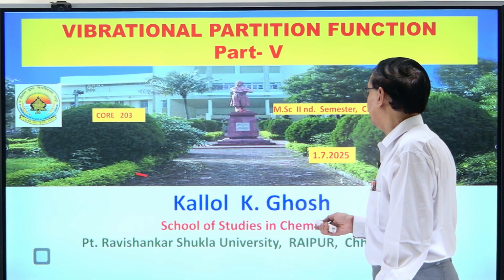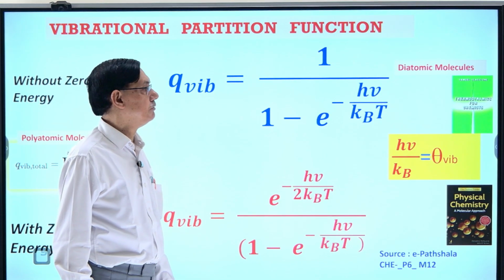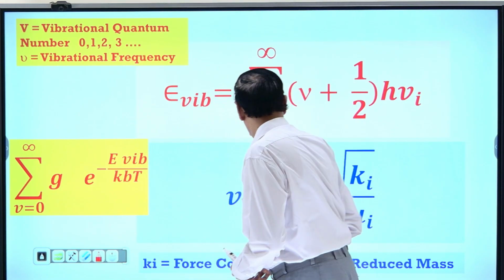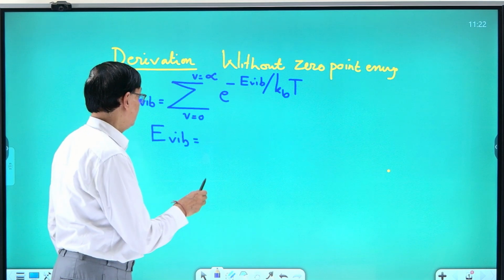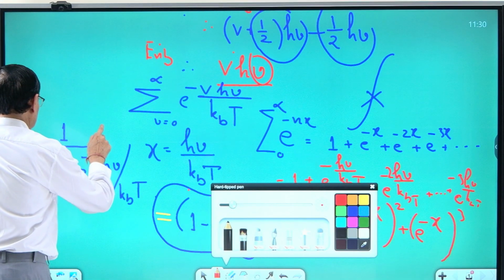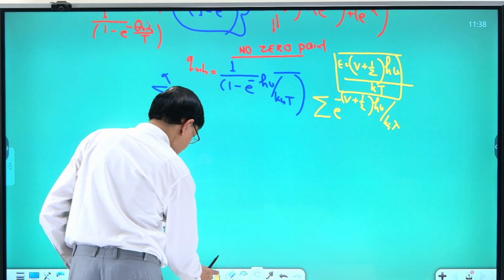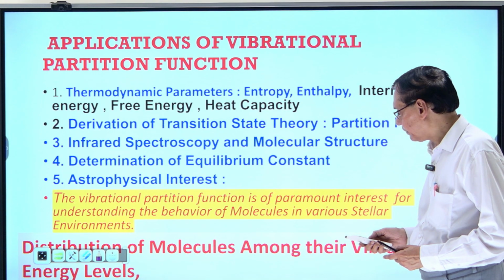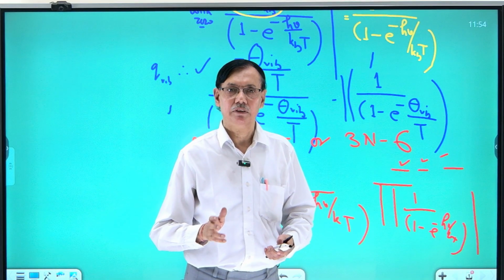Vibrational Partition Function (Part 5) by Prof. Kallol K. Ghosh M.Sc. Chemistry II Semester unit 2